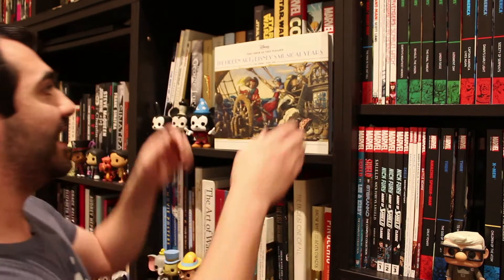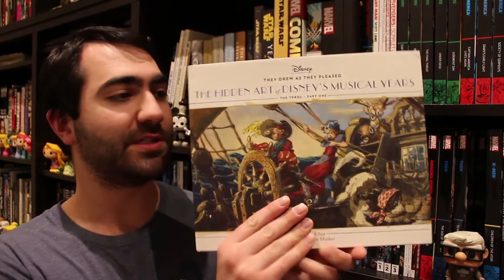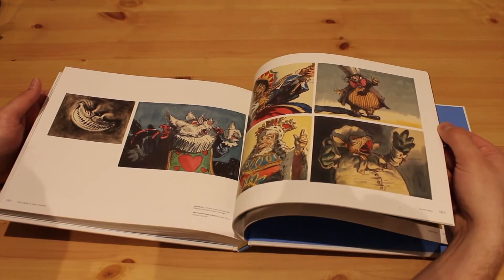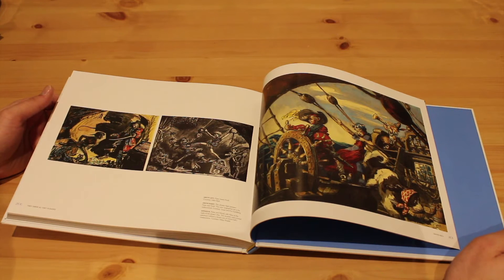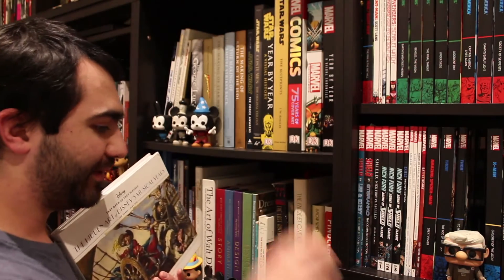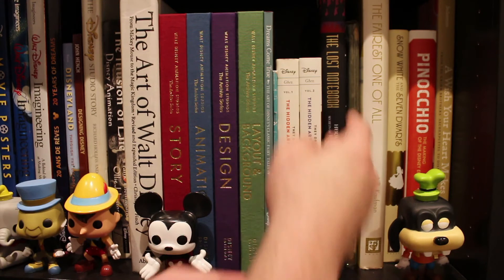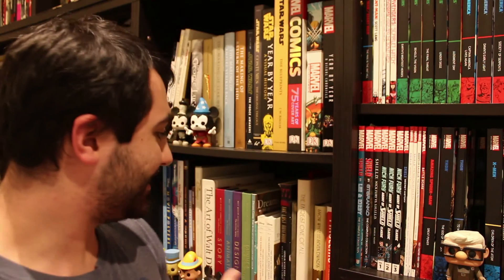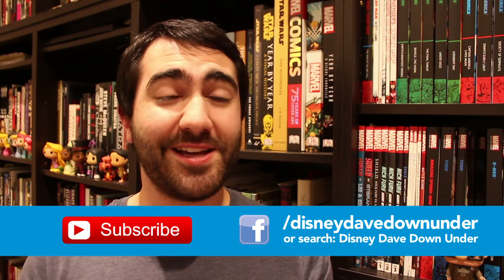THEY DREW AS THEY PLEASED: VOLUME 2 - THE HIDDEN ART OF DISNEY'S MUSICAL YEARS | Book Review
Please visit Book Depository for this book.

They Drew as They Pleased – Volume 2: The Hidden Art of Disney’s Musical Years – Didier Ghez

I take a look at Didier Ghez's new book "THEY DREW AS THEY PLEASED: VOLUME 2 - THE ART OF DISNEY'S MUSICAL YEARS'

AMAZON UK